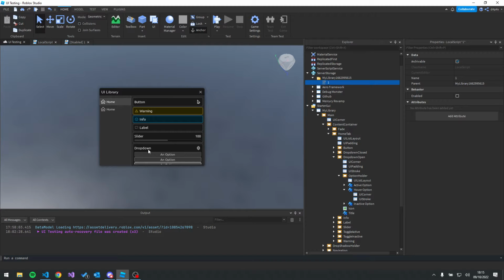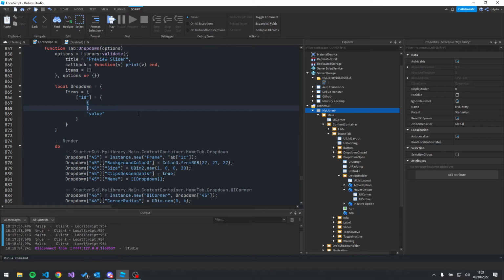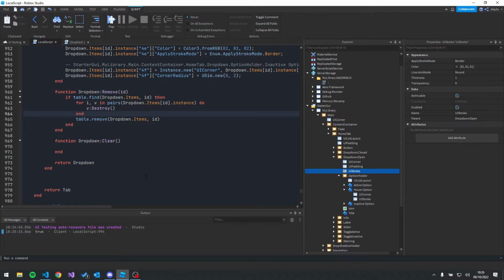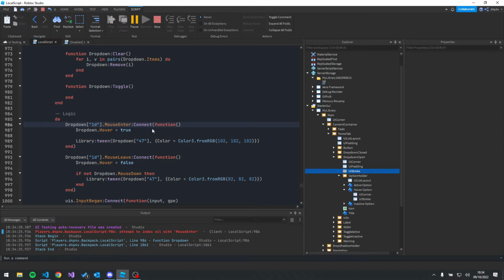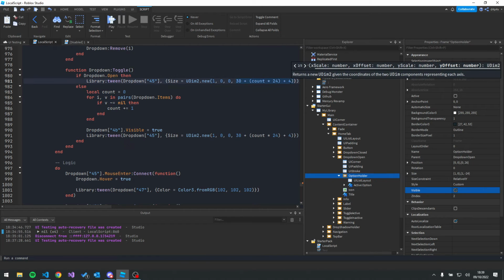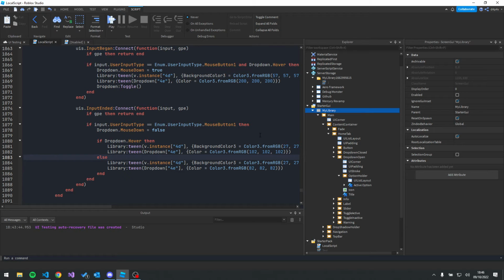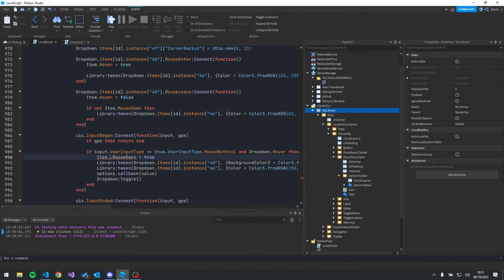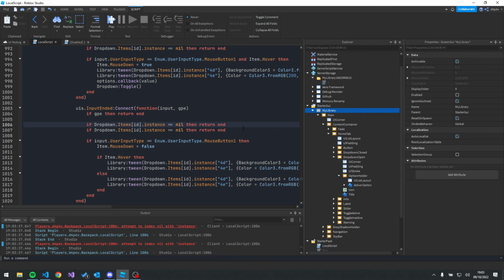[#9] [FINALE] Roblox UI Library Tutorial – Dropdown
nah bruh only 2 months gap fym?:skull: